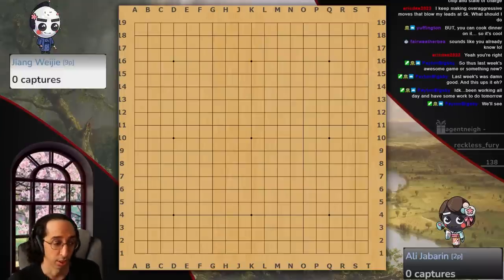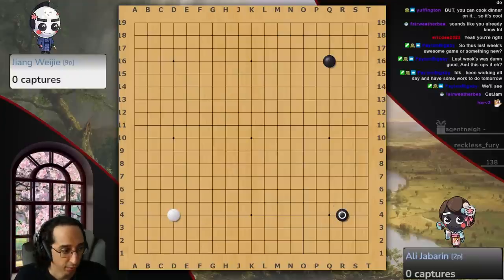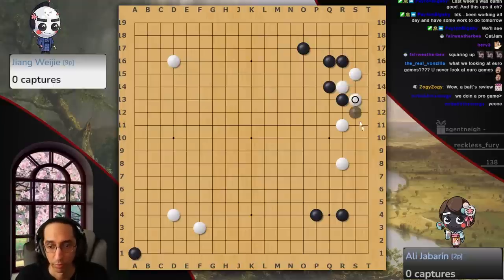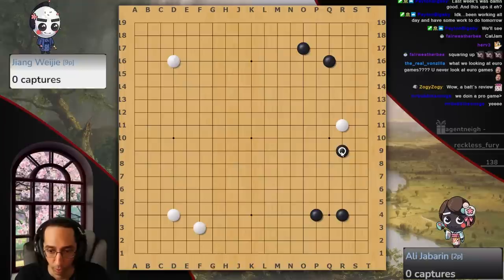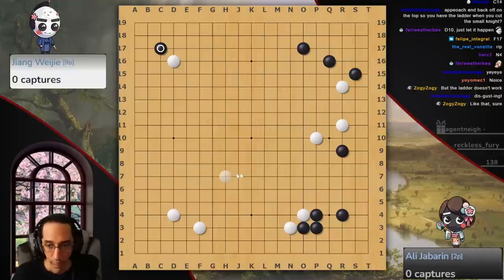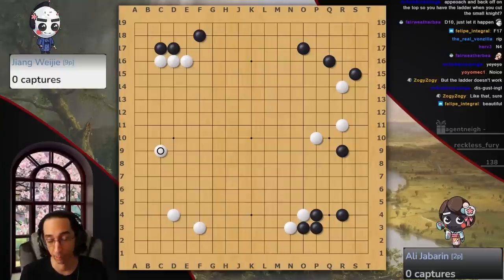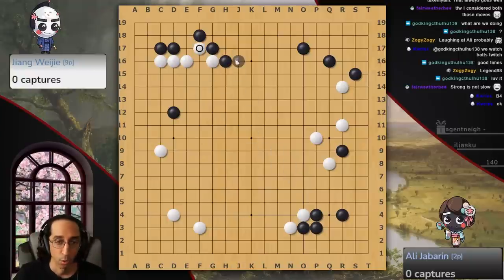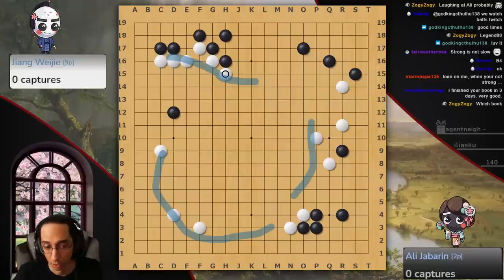9P vs 2p - Professional Basic Play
Went over a game that comes across as excellent learning material for professional level basics play!  Anyone who is a fan of my basics series should enjoy these two professionals giving an excellent game for us all to enjoy.

●●My Book●●

●About●
dwyrin is a full time U.S Go player and teacher